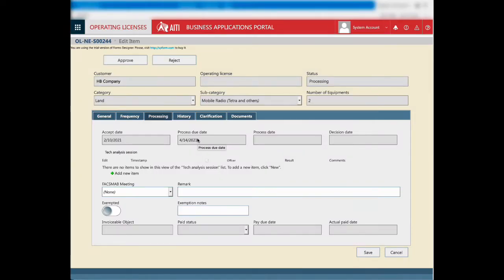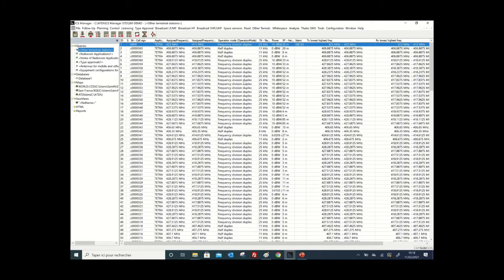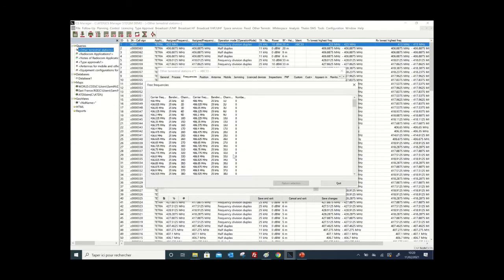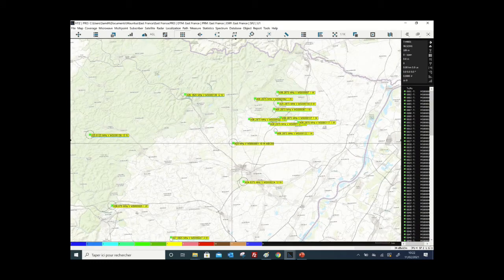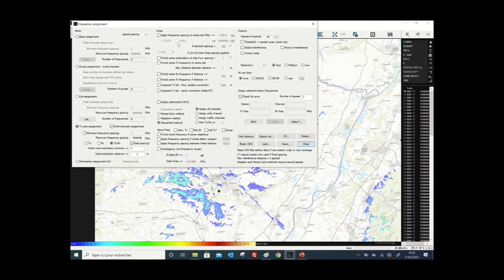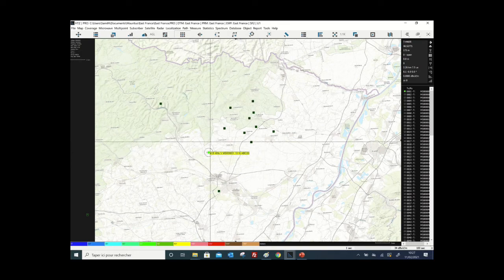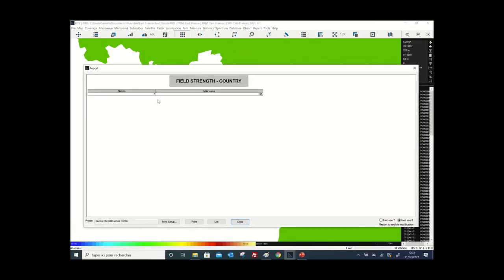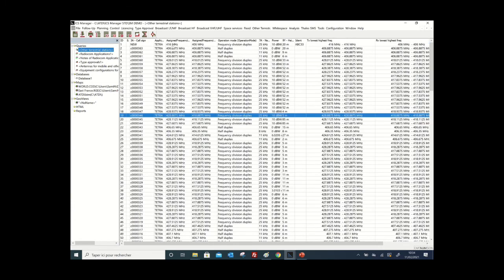ASMS eService demo_PART 2 Technical assessment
A short demonstration of ATDI's Automated Spectrum Management Web-Service Portal. The PART 2 covers the technical assessment process to assign frequency and border coordination. The tool used for the demonstration if HTZ Communications and ICS manager, which is integrated seamlessly with the web-service portal.